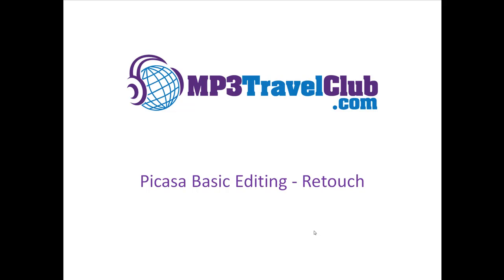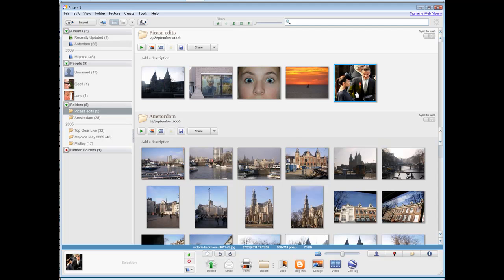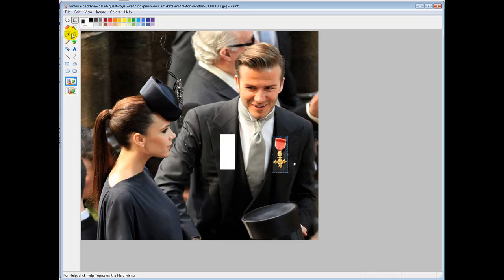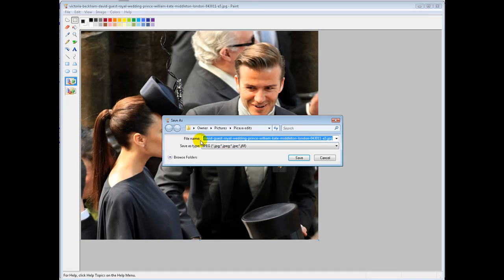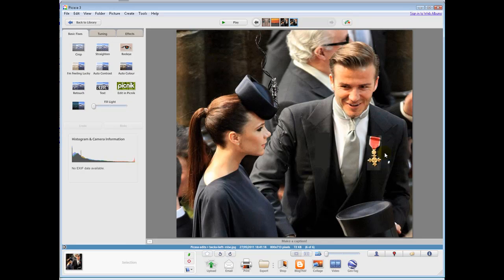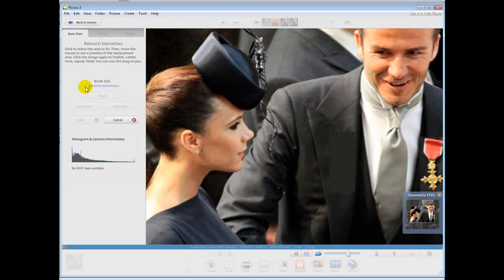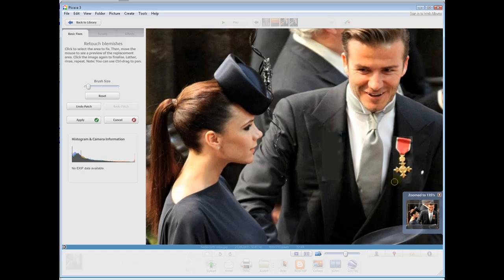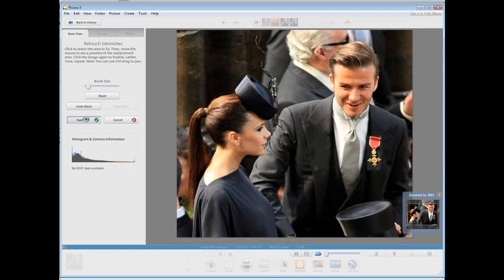Basic Photograph Editing-III - Retouch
This video demonstrates how to use Picasa's remaining basic photograph editing technique - Retouch